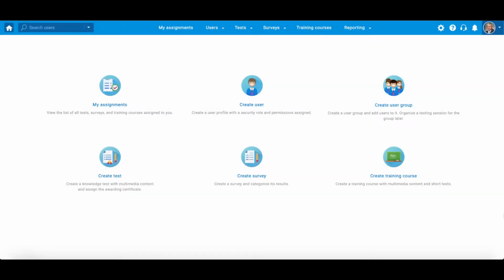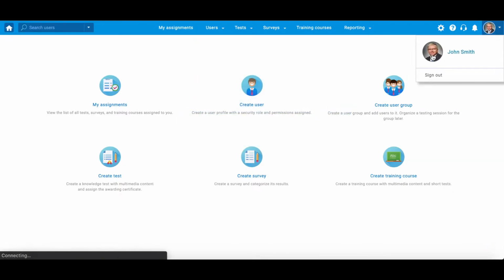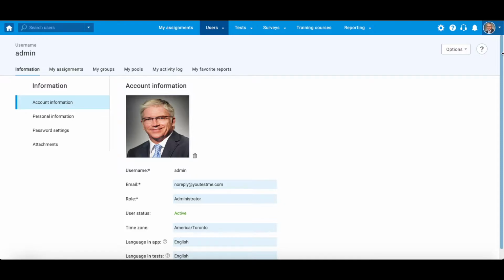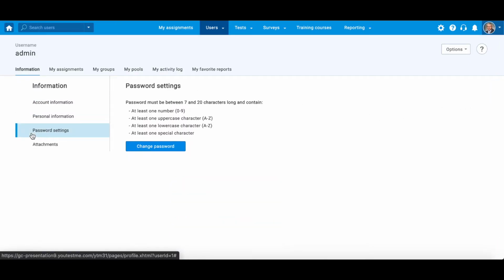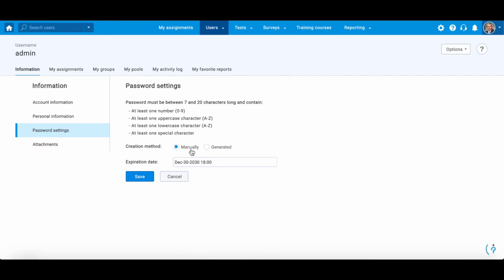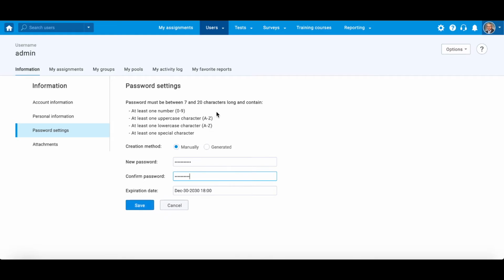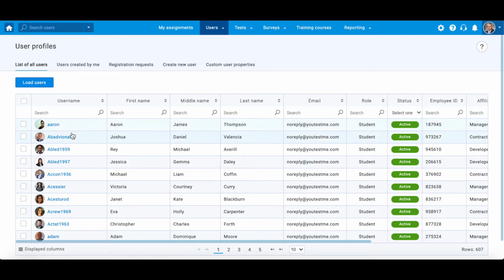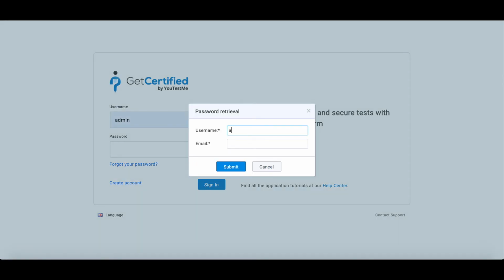YouTestMe GetCertified 10.0 – How to Change and Reset the Password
Step by step instructions on how to change and reset the personal password, and change other user's password if authorized